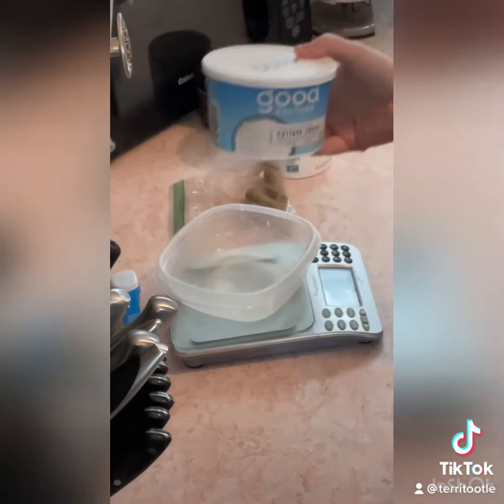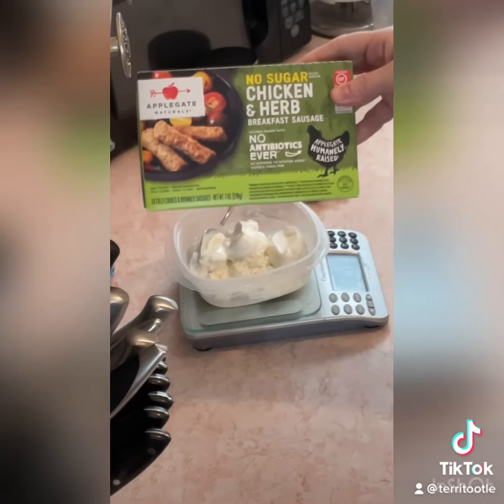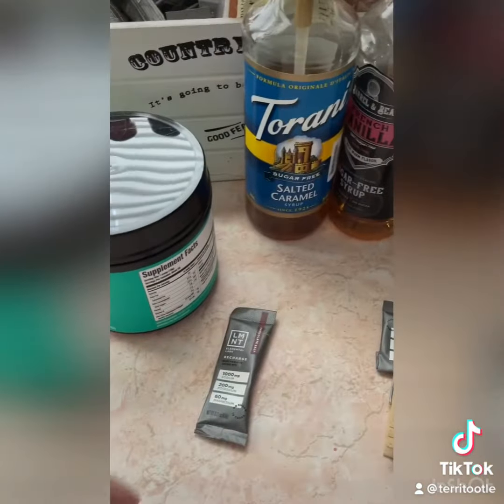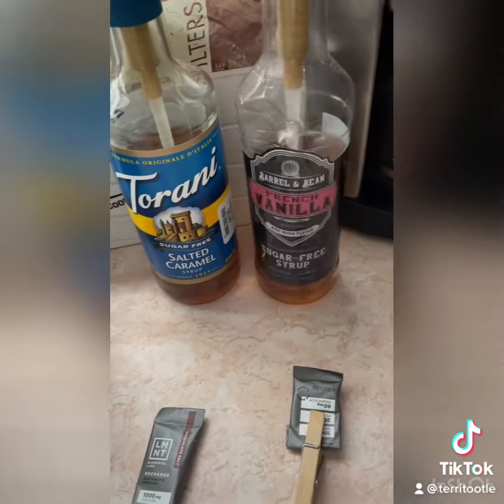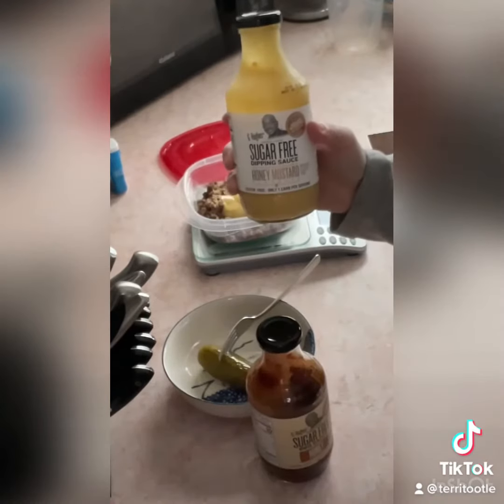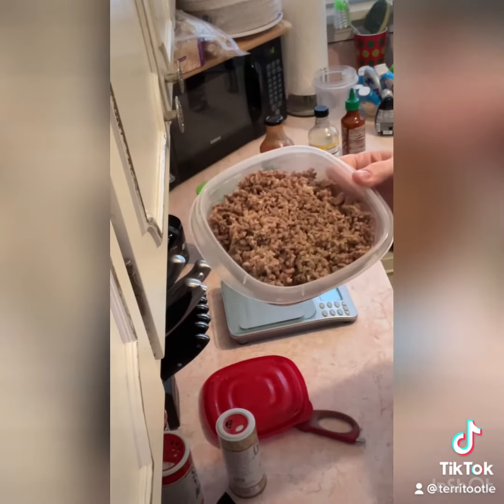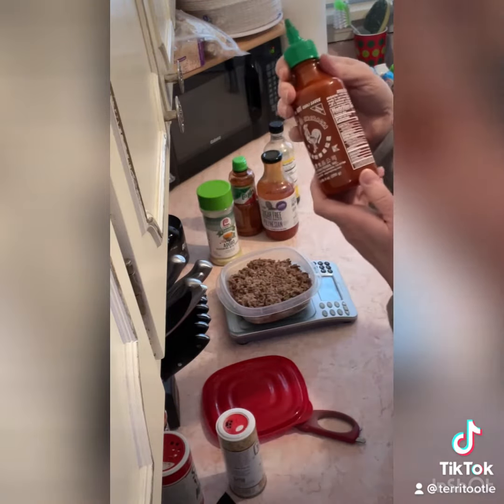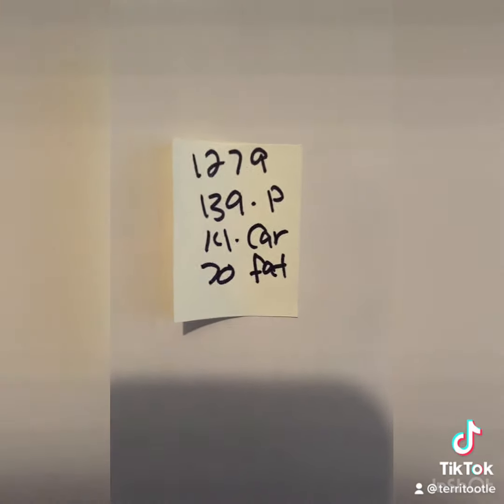1 day of eating1300’ish keto; 122lbs down